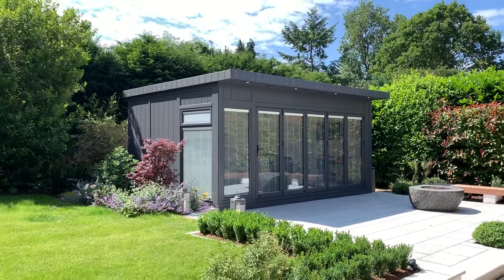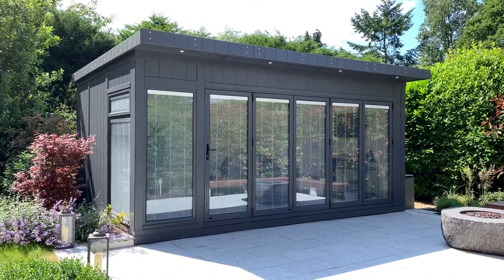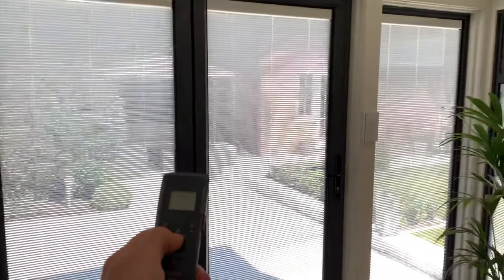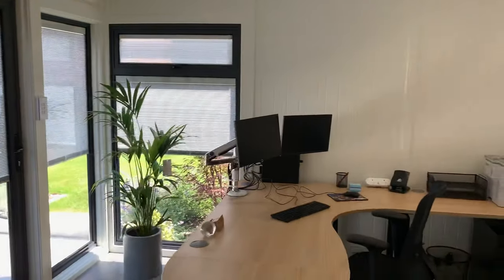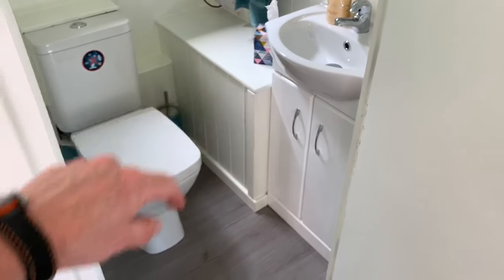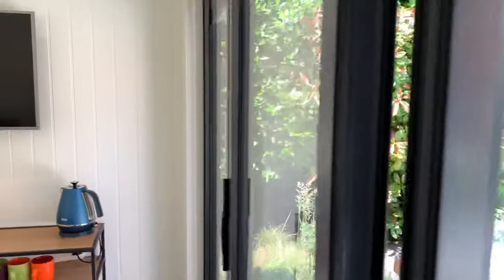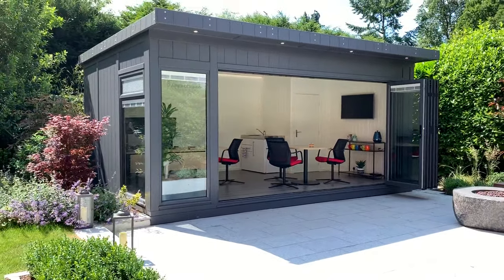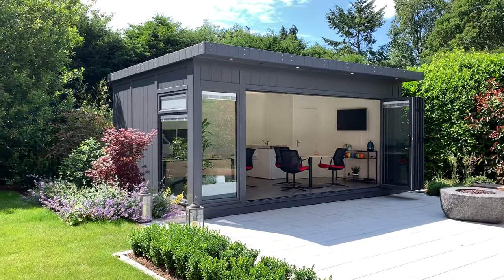REF 5764 Ultimate Garden Office feat. Desk Space & Conference Room in Surrey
Get in touch to find out how we can create your dream garden room build.

I think this is the ultimate garden office! Before I go into further detail, I didn’t explain as well as I could in this video about the electric remote blinds. These are actually inside of the double glaze unit meaning you never need to dust them and offers an extremely clean look with no impedance with the bifold doors when open. This office is fully self-contained, with a toilet basin and “Elfin” kitchenette. The size of 5.5x3.7 with extra height gives a real feeling of space and includes a large desk and conference area. We fully completed this project with a base, electrical sub-main with all internal electrics, heating, Internet and independent Wi-Fi zone along with all lighting and sockets being app run by LightwaveRF. This project was completed to our higher specification and comes with a 10 year full guarantee, along with a 50 year life expectancy.